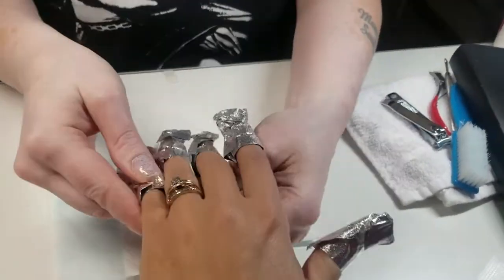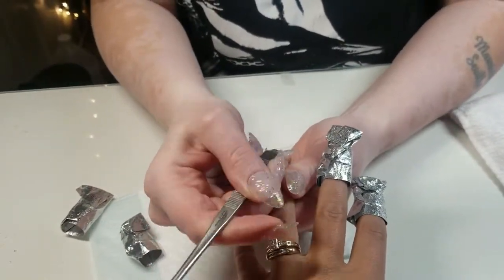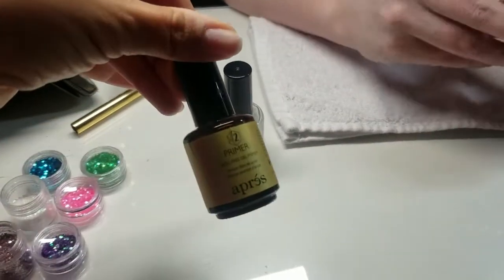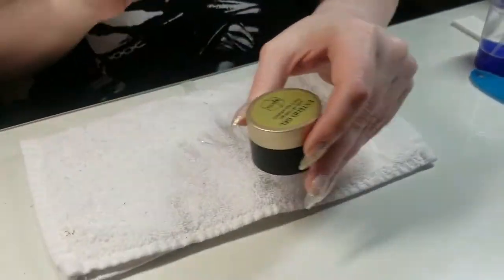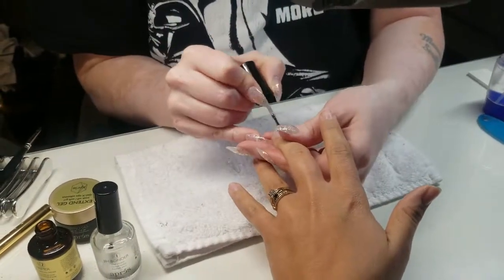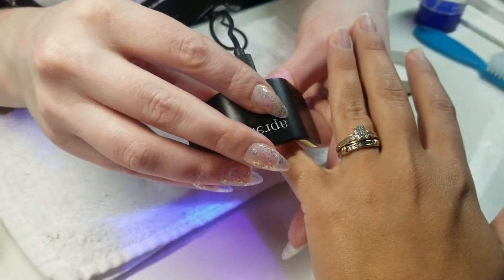Aspres Gel-X Nails System with gel polish last weeks | My Nail Escape Omaha | Myhouse TV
Aspres Gel-X Nails System with gel polish. Mom got her nails done from My Nail Escape (you can check out her social media below) the last 5 weeks without chipping or breaking. They stayed looking new.